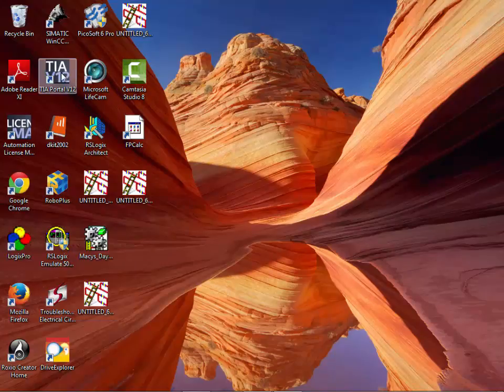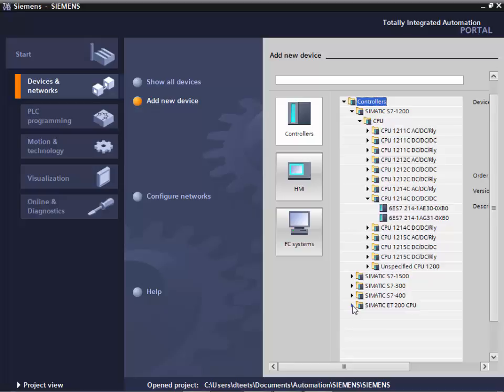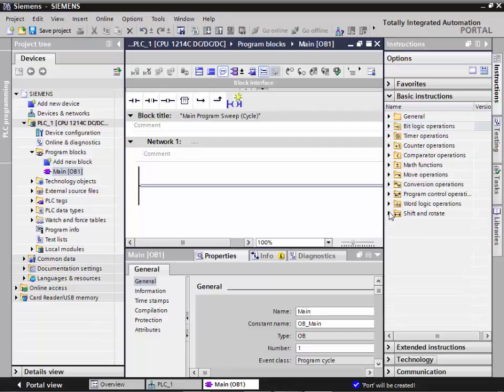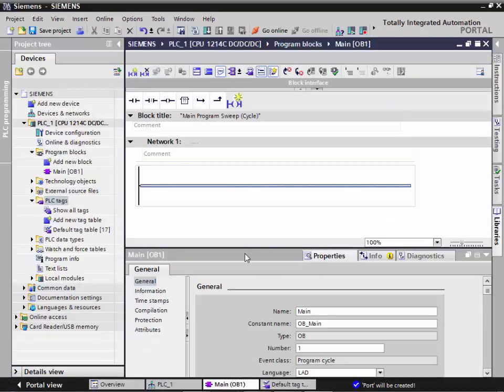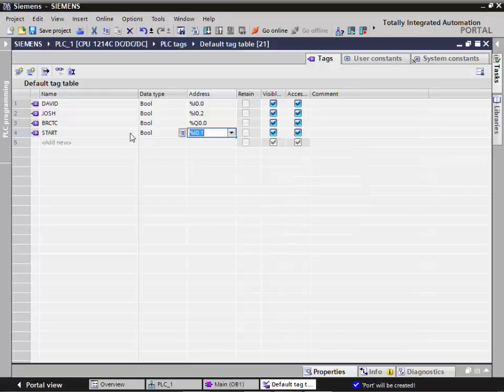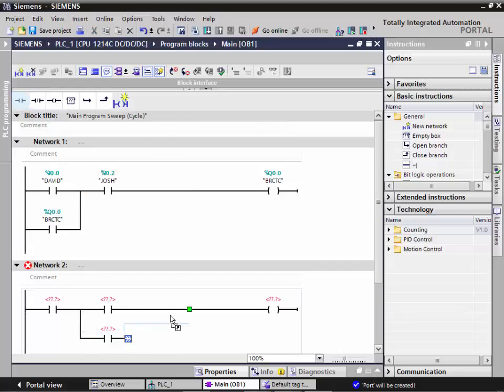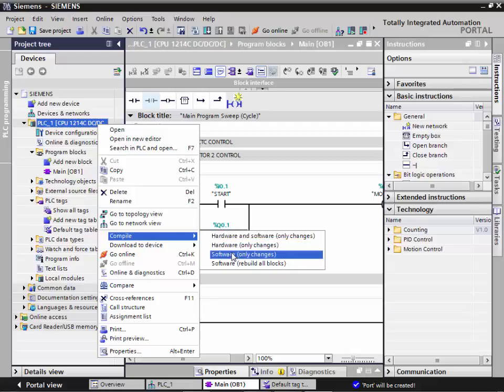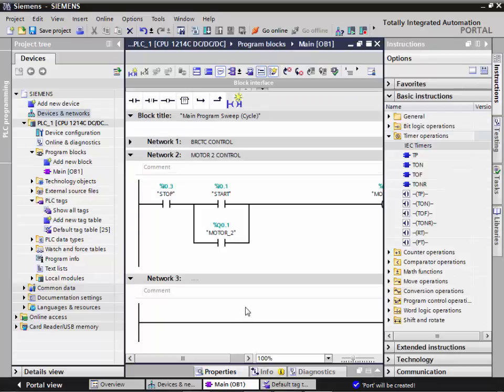SIEMENS INTRODUCTION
Mech 250